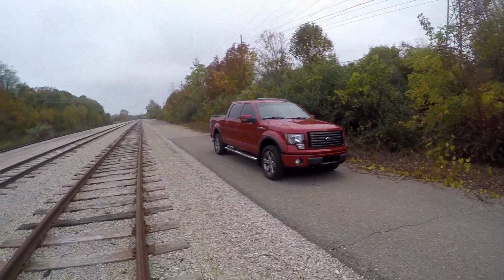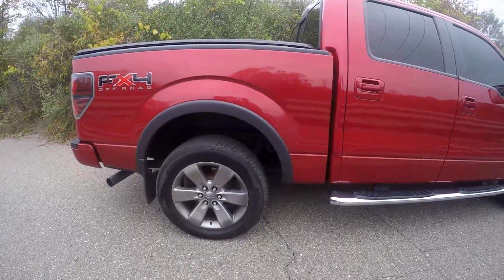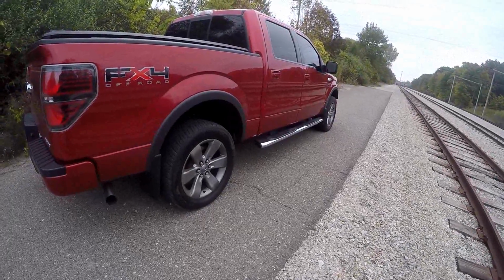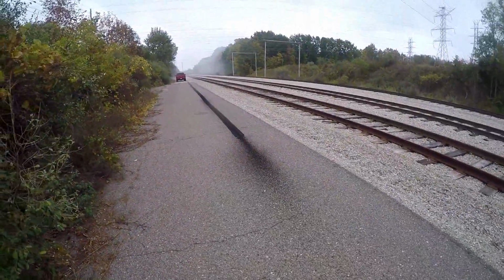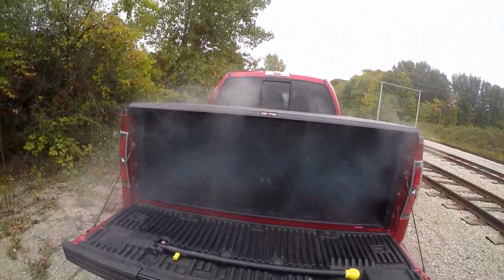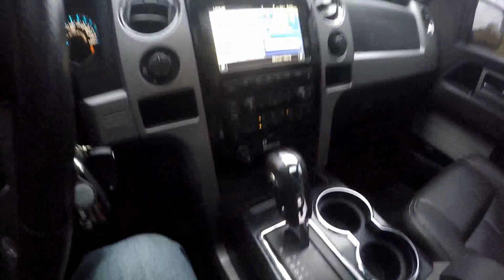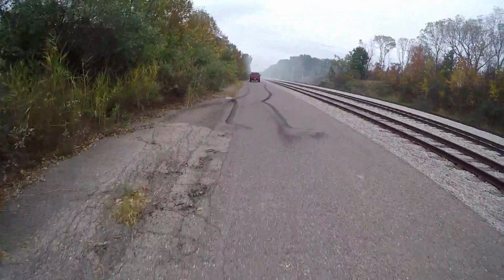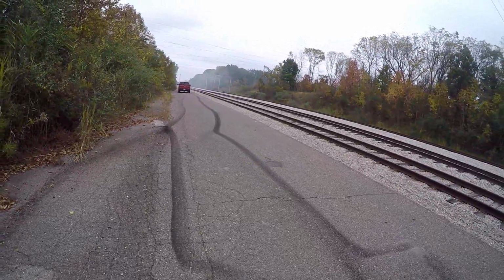F-150 FX4 4x4 5.0L Coyote V8 Burnout, Donuts, SVT Raptor T-case module mod, etc!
The tires on my truck need to be replaced so I took the chance to have a little fun and try out the transfer case switch and module modification I've done!  (swapped parts from SVT Raptor).

Here are the parts that will work for a 2011 Ford F150 FX4.  If you have a different model year, you will have to research any part differences!

SVT Raptor Transfer Case Selector Switch:  AL3Z14B166BA
SVT Raptor Transfer Case Control Module:  BL3Z7E453D